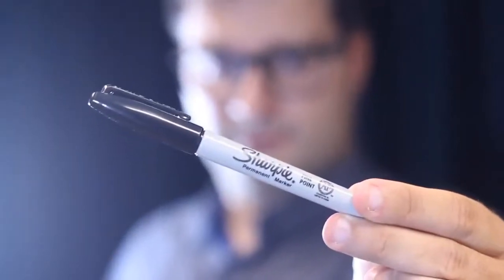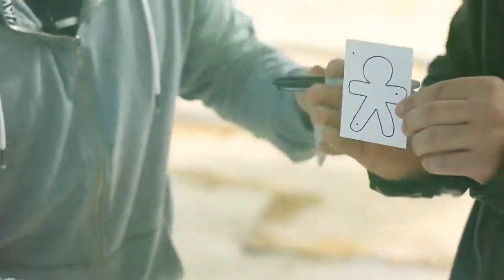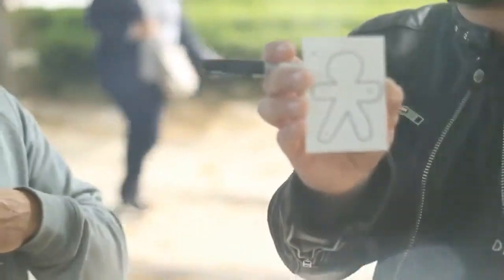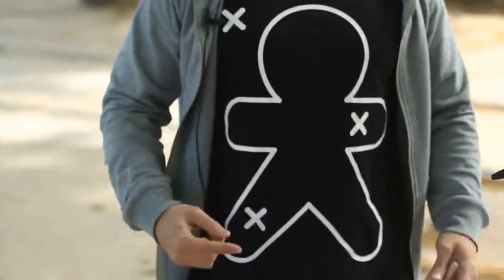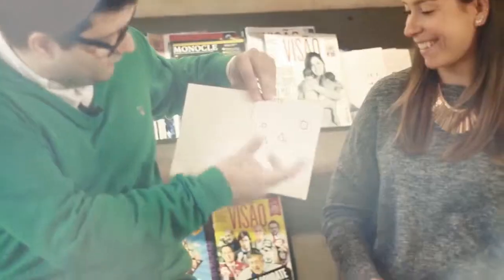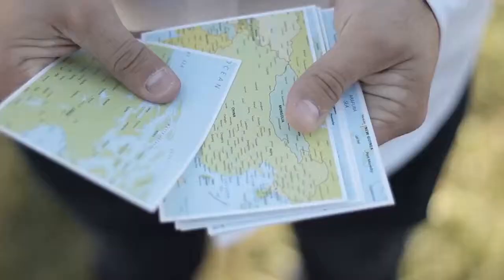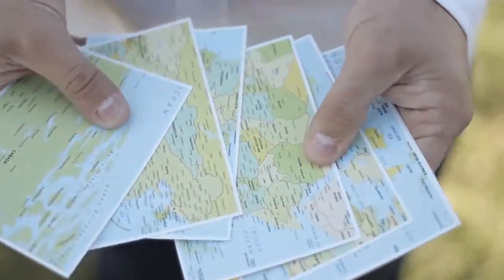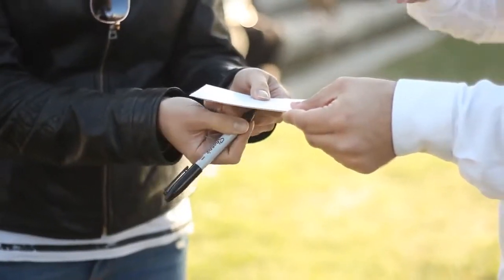Mental Pen - avaliable at Magic-Factory